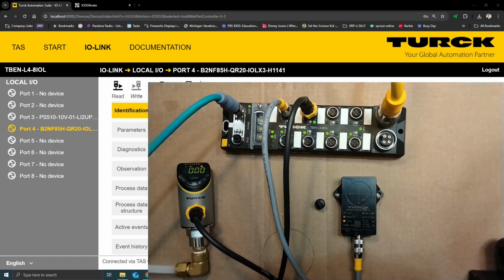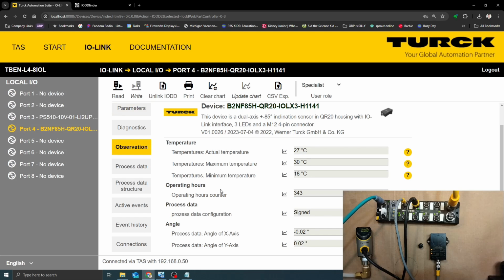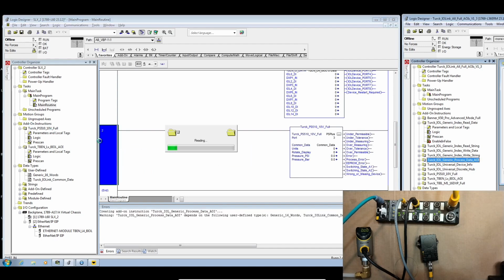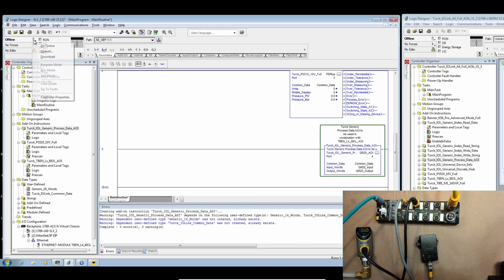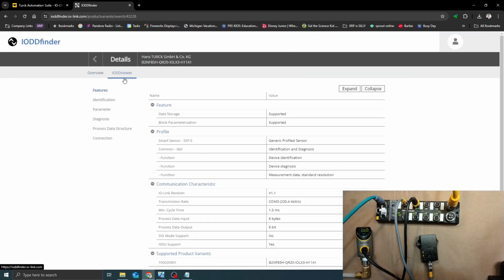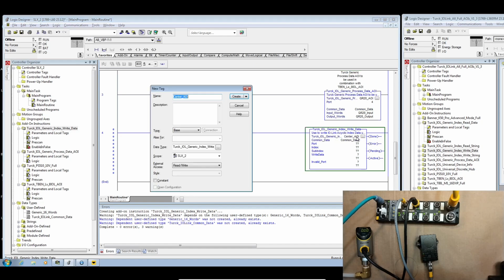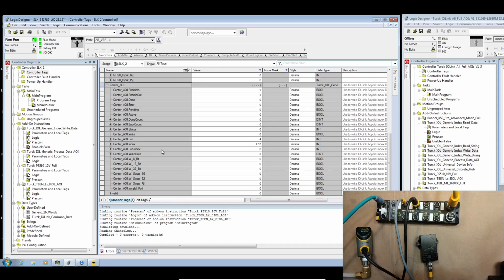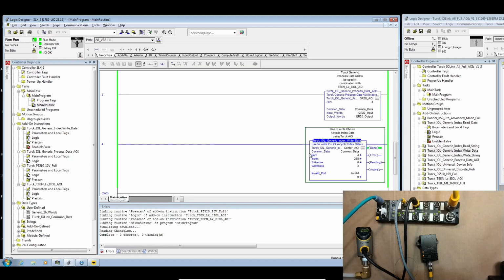Use Turck's IO-Link Full AOIs with Any Device #4